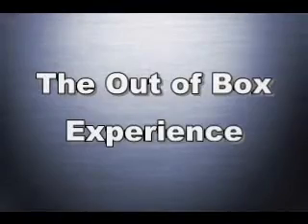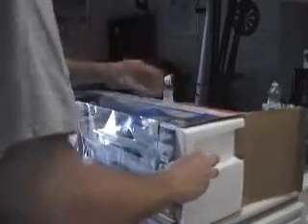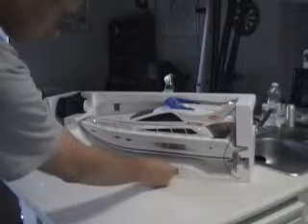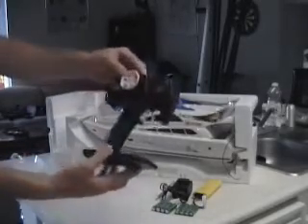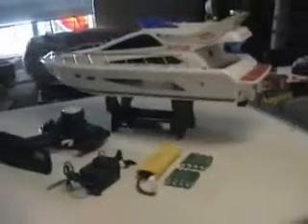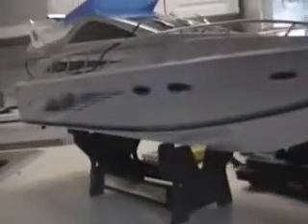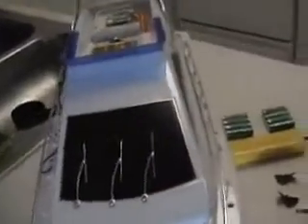Atlantio 059 RC Boat Product Review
Bill David Studios - Atlantio 059 RC Boat Product Review